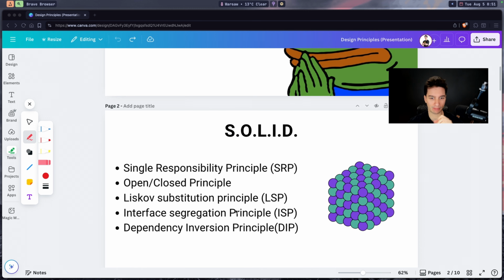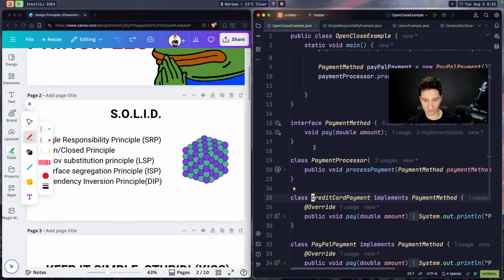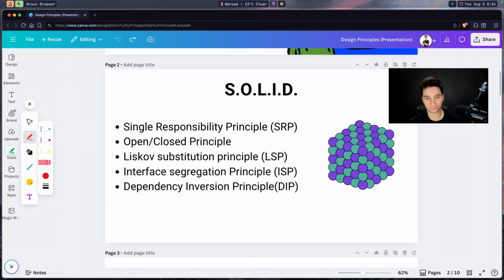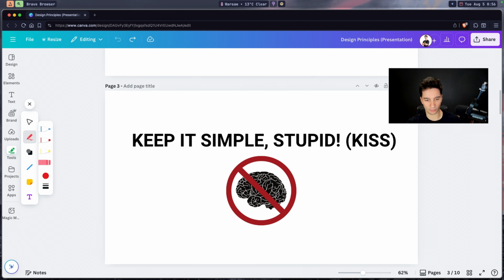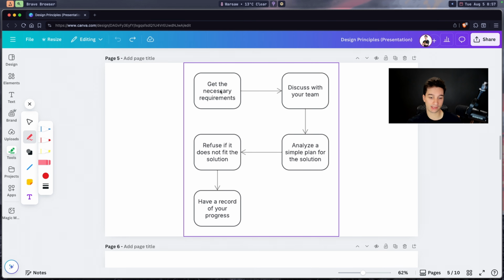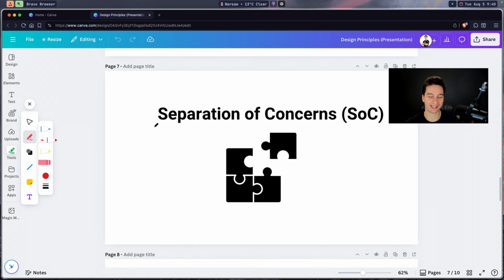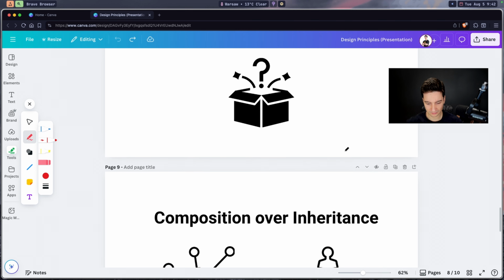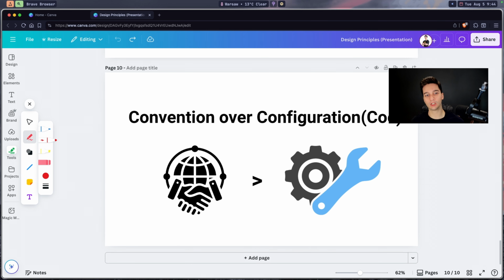8 Design Principles EVERY Developer Should Know